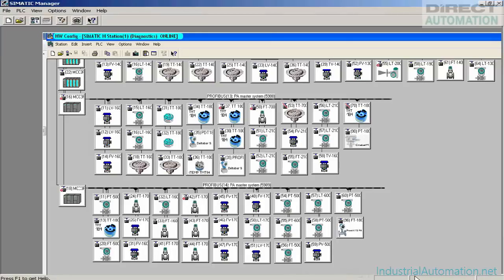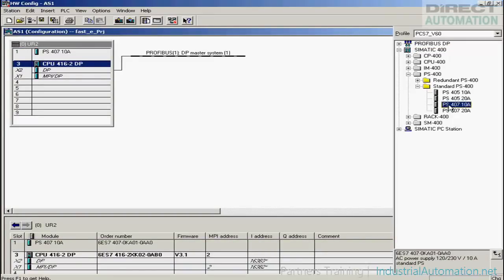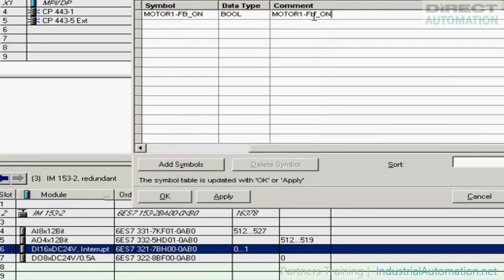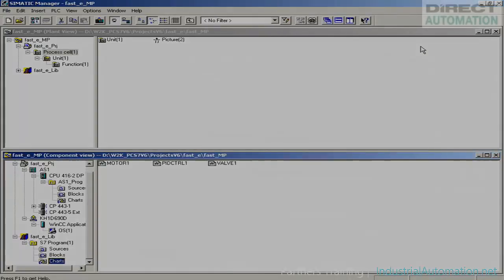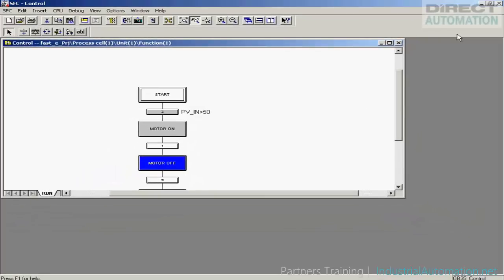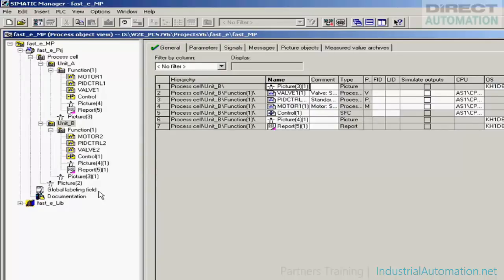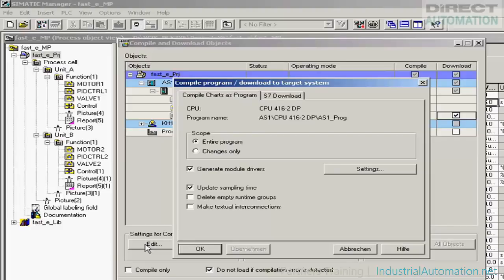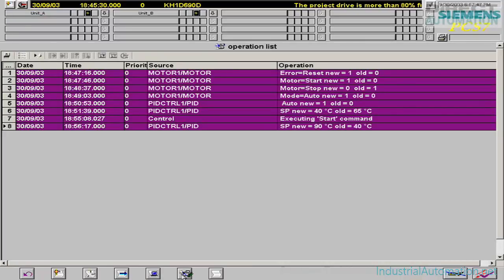PCS7 Introduction (Siemens PCS 7 Training)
A less than an hour overview of Siemens  PCS 7 systems engineering steps
The video is about an introduction to PCS 7, a process control system from Siemens. The video covers the basics of PCS 7, including the hardware and software components, as well as how to configure and use the system.

What are the steps involved in configuring a PCS 7 system?

The steps involved in configuring a PCS 7 system are as follows:

Configure the computer for communication.
Create a new PCS 7 multi project.
Configure the hardware.
Define symbolic addressing.
Set up a named connection.
Implement templates.
Download the configuration to the automation system.
How can I use PCS 7 to monitor and control a process?

PCS 7 can be used to monitor and control a process by using the process object view, the OS project, and the SFC visualization. The process object view is used to monitor the status of the process. The OS project is used to control the process. The SFC visualization is used to monitor and control the sequence of events in the process.

What are some of the benefits of using PCS 7?

PCS 7 is a powerful and versatile process control system that can be used to automate a wide variety of processes. Some of the benefits of using PCS 7 include:

Increased efficiency and productivity
Reduced costs
Improved safety
Enhanced quality

0:00 Introduction
0:10 How to create a project - Hardware and Network configuration - Tags, charts and sequences - Plant structure - Measurements - PCS7 objects - HMI and Operation
0:33 Configuring the PC
1:37 Creating a new PCS 7 project
3:42 Configuring Hardware and Net
4:05 Configuring SIMATIC Net station in SIMATIC Manager
7:42 Configuring ET200M station
9:53 Editing Symbols for Analog Input Modules
11:08 Editing Symbols for Analog Output Modules
11:50 Editing Symbols for Digital Input Modules
13:03 Editing Symbols for Digital Output Modules
14:09 Setup Named Connection for Communication and Download simatic
16:09 Configuring and Interconnecting Measuring Points
18:04 Copying CFC charts to the project
19:40 Configuring the SFC chart
24:13 Renaming the Project Folder and Deleting the Project objects
25:09 Preparing the Plant Display for Automatic Generation
27:29 Creating Unit_B Using a Copy of Unit_A simatic
33:58 Compiling and Downloading Objects
37:38 Operating and Monitoring the Process simatic